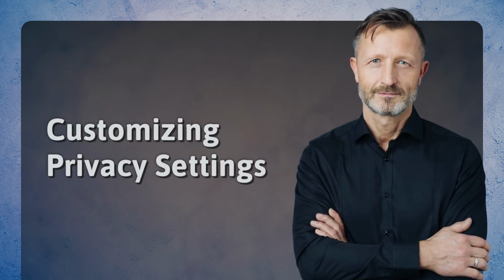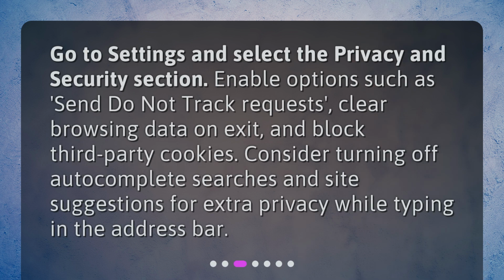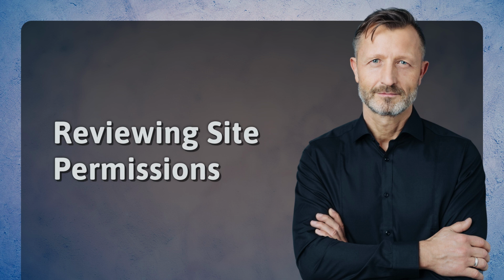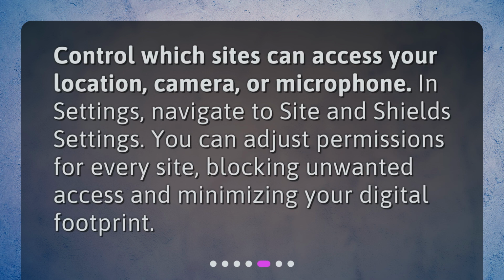Set Up Brave Browser for Ultimate Privacy Protection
Brave Privacy Setup 👉 Boost your online privacy with Brave Browser! This step-by-step tutorial shows you how to configure Brave’s shields, privacy settings, site permissions, and private browsing modes—including Tor—for maximum protection. Learn essential tips to keep your data safe and browse securely every day.

00:00 🔹 Welcome to Brave Browser Privacy Setup
00:23 🔹 Enabling Brave Shields for Protection
00:48 🔹 Customizing Privacy Settings
01:14 🔹 Using Private Windows and Tor
01:43 🔹 Reviewing Site Permissions
02:04 🔹 Keep Brave and Extensions Updated
02:27 🔹 Enjoy Safer, Private Browsing

📌 Cybersecurity & Privacy Tools 🔸 Privacy-Focused Browsers & Extensions 🔸 How to Set Up Brave Browser for Maximum Privacy